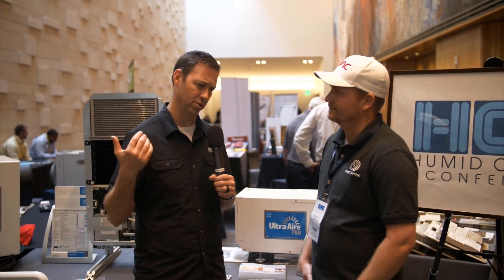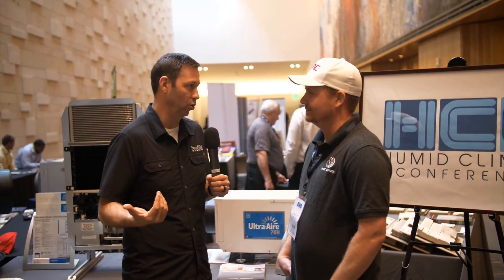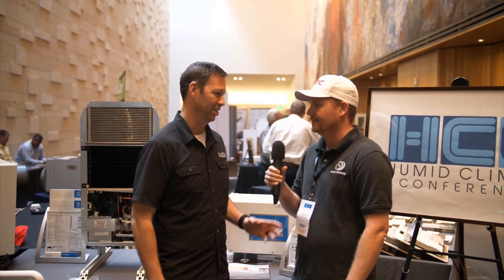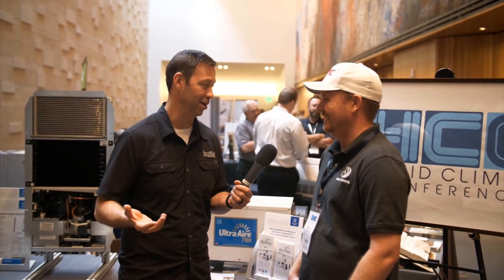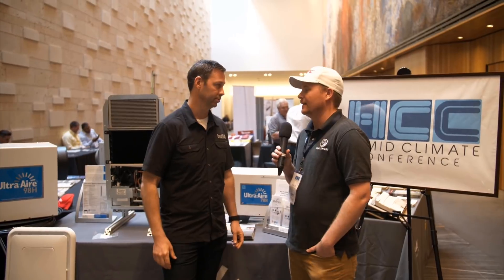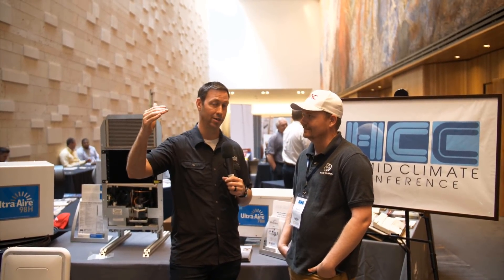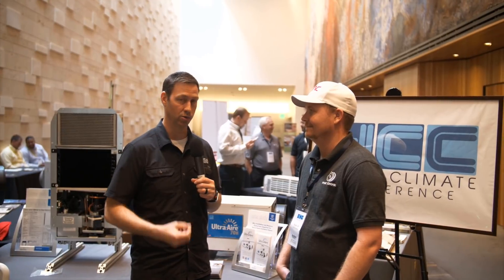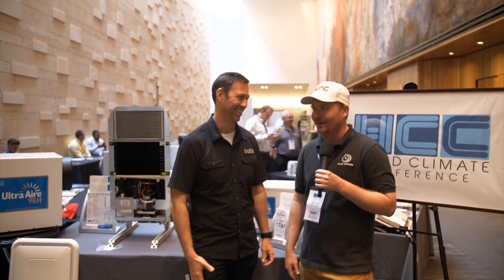Customers Buy Comfort—Why Matt Risinger Uses Dehumidification in his Homes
Matt Risinger from the Build show on YouTube talks to Bryan about why he uses dehumidification in his homes and why he takes it so seriously. Matt is a contractor in Houston, TX, and he knows that customers buy comfort in humid climates.

Equipment sizing helps a lot with proper dehumidification, especially when you have VRF equipment. However, humid climates present additional moisture and comfort challenges that HVAC equipment alone may not be able to solve. So, you may need secondary devices to control the latent load independently.

Customers who experience comfort problems may be surprisingly willing to buy devices that control humidity independently. Contractors can ask customers about their comfort to begin the conversation and introduce the possibility of secondary dehumidification. Dehumidification also has the potential to improve customer health by reducing bacterial and fungal growth inside the home.

Standalone dehumidification devices can also control humidity without the A/C, meaning that vacation homeowners can save money when they aren't currently occupying a house.